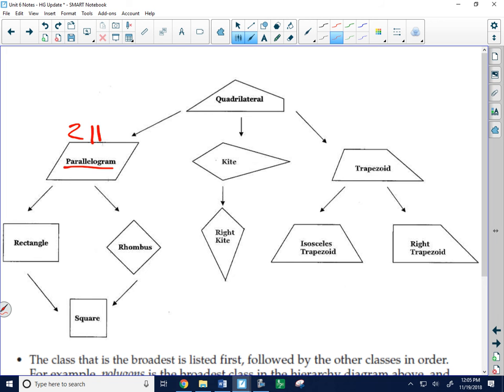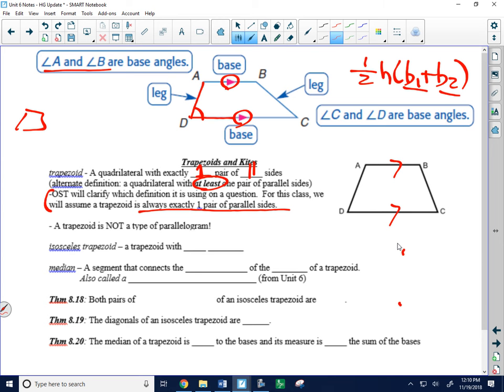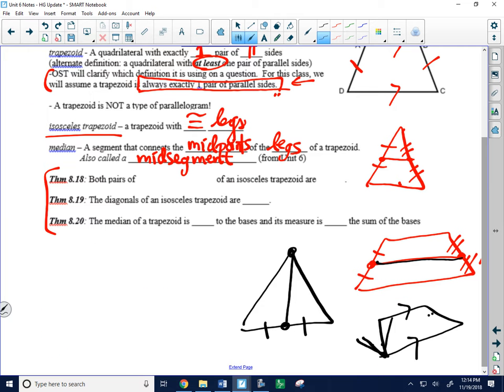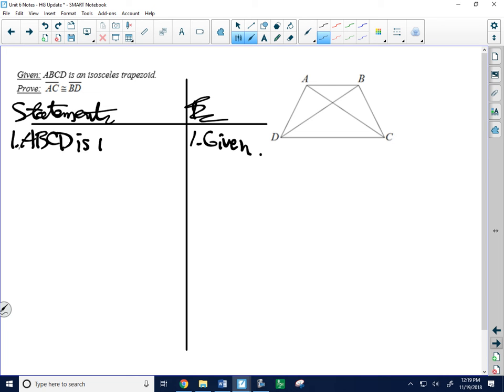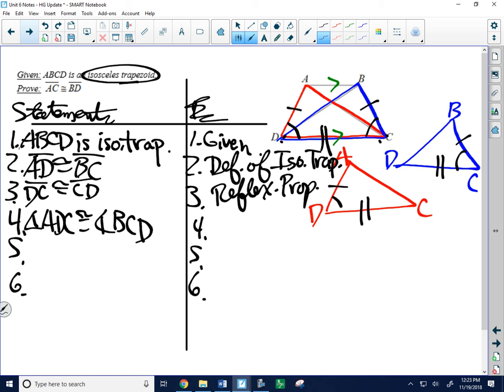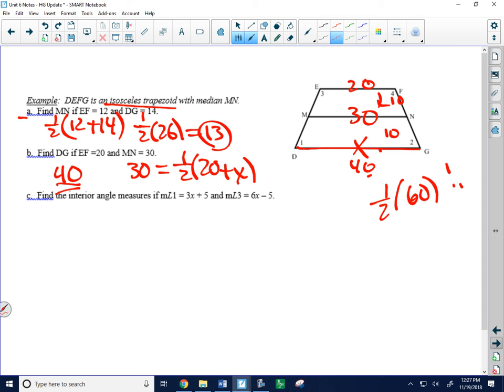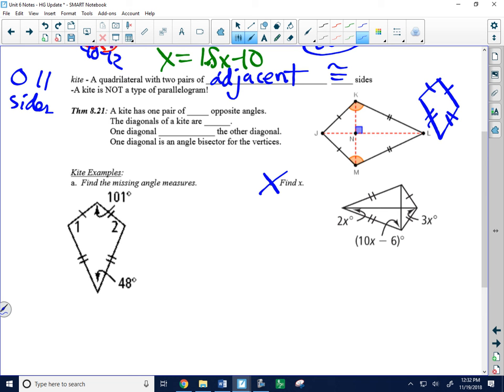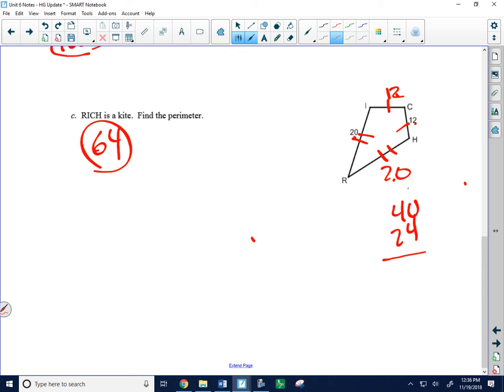Mr Hunt Trapezoids & Kites